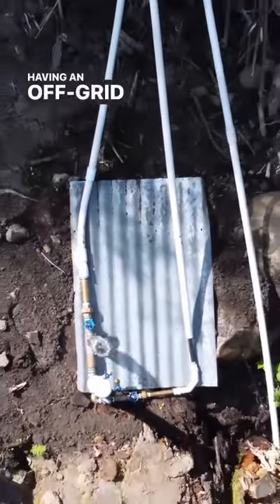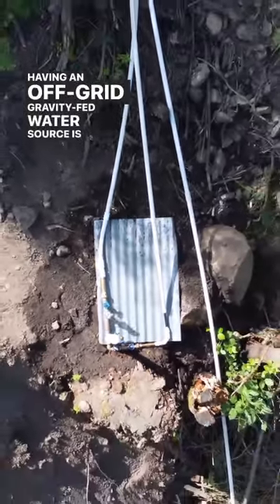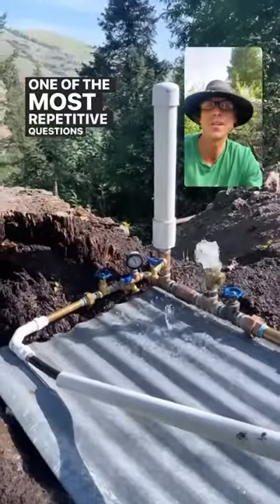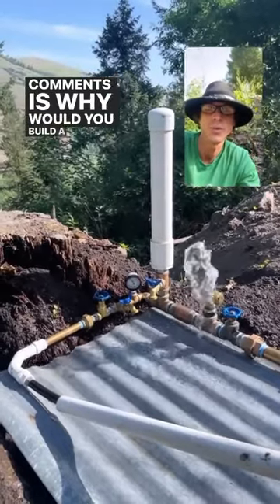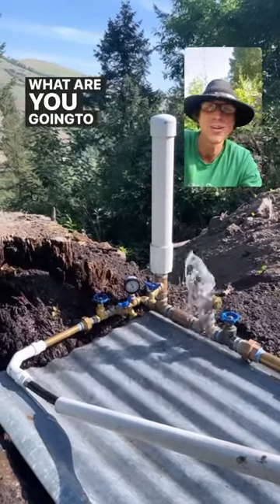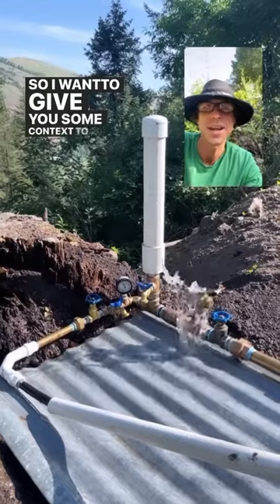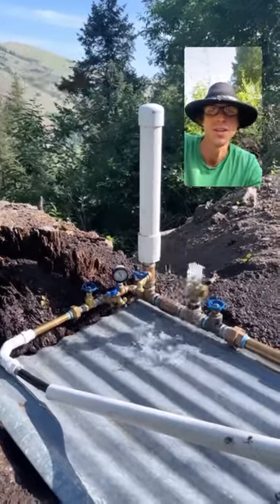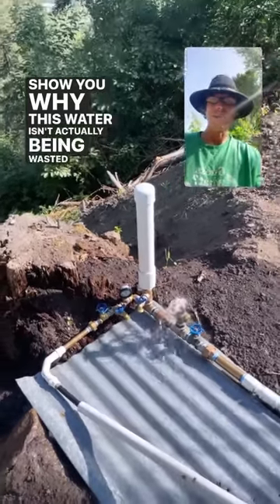Off-Grid Mountain Spring Flow Chart 🤝🛠💦 Pt.1